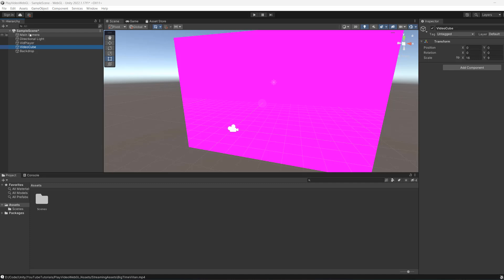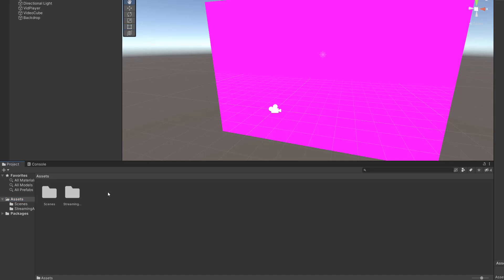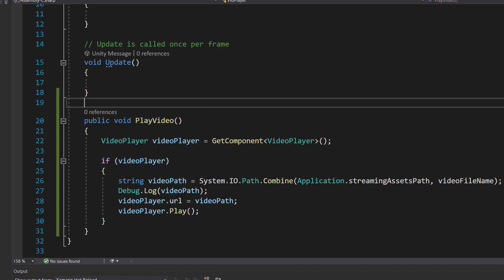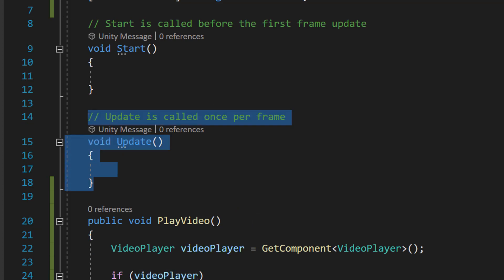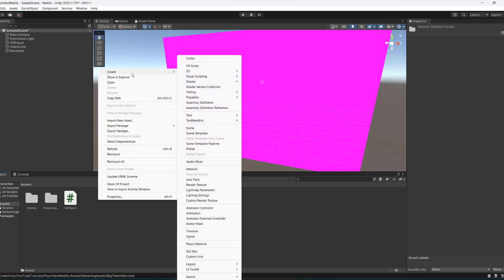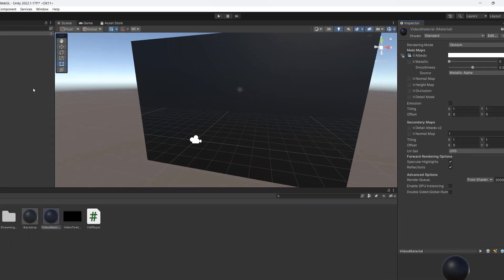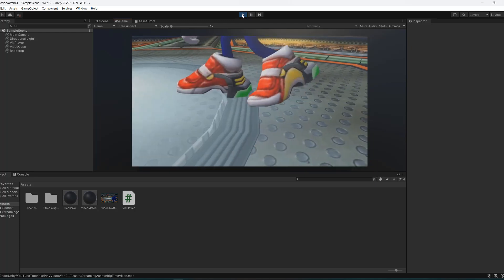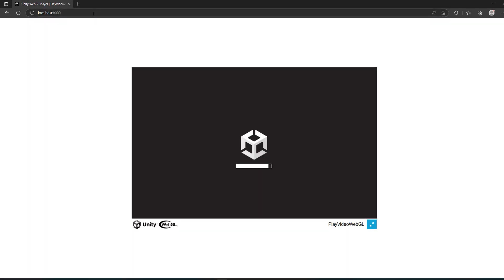How to Play a Video in Unity WebGL (Simple)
Greetings, today we are here with another Unity tutorial. We shall be looking at how to play a video in a Unity WebGL game/project. Unlike with other platforms, we can't simply make a video clip and drag and drop it into a video player  component. We have to do a bit more.

Unlike with other tutorials out there, our video files will be included in our WebGL game. We will be using the streaming assets folder to store our mp4 video files.

The Streaming Assets folder in Unity is a special folder that you can use to store files that you want your game or app to access while it's running. These files can be things like images, sounds, videos, or text files.

Unity doesn't touch or modify the files in this folder, so they stay exactly the same as you put them. This is important because it means your game or app can always find and use them, no matter what platform it's running on (like PC, mobile, web browser or console).

Think of the Streaming Assets folder like a storage box for your game that's always with it, so you can easily get to the stuff inside whenever you need it.

We then create a script to load the video from the streaming assets folder and pass it to the video player component.

After that, we create a render texture and a video material. We place the object where we want out video displayed and attatch the render texture to the video player component. We also attatch the render texture to the video material.

That is all that is needed to play a video in a Unity WebGL project. I also quickly show how to host a webgl game locally to make it easy to test your games.

In this tutorial, your video files are not hosted on another website like Github, Amazon AWS or YouTube. They are contained in your game's streaming assets folder.